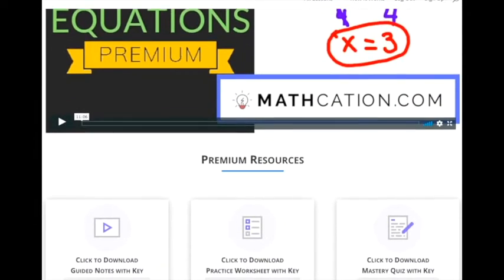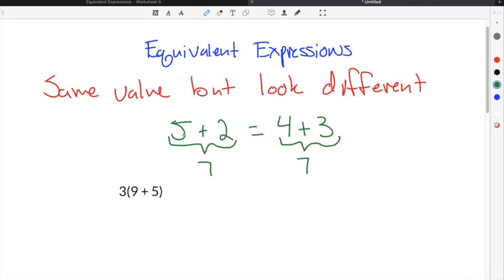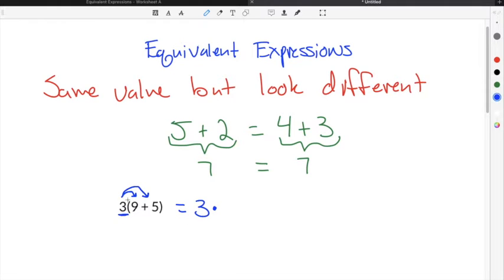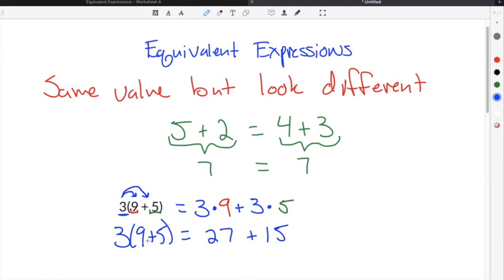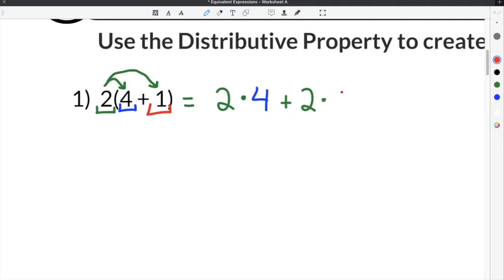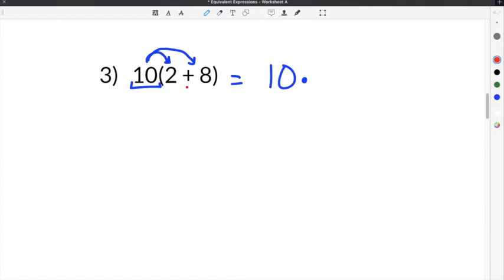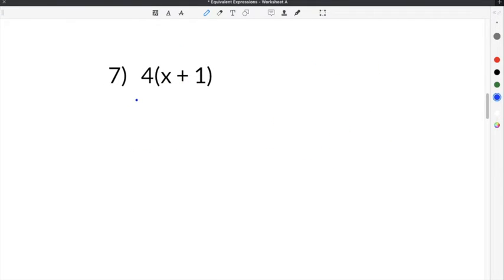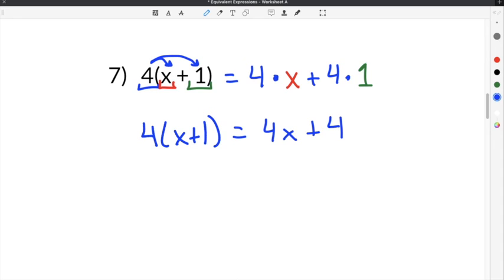Equivalent Expressions | 6th Grade | Mathcation.com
How to find Equivalent Expressions

Equivalent Expressions are expressions that are equal to each other even though they may look different. In math, this means that you can use substitution for the variable to get the same answer. For example, if you substitute the same value in for x into two expressions and you get the same simplified answer, then you know that the expressions are equivalent. Another way to determine Equivalent Expressions is to manipulate the expressions into more simplified forms and then check to see if they are the same expression. To accomplish this you can Combine Like Terms, use the Distributive Property, and Evaluate Expressions.